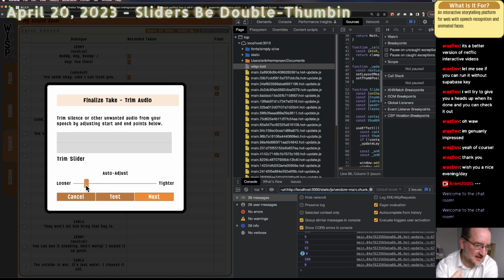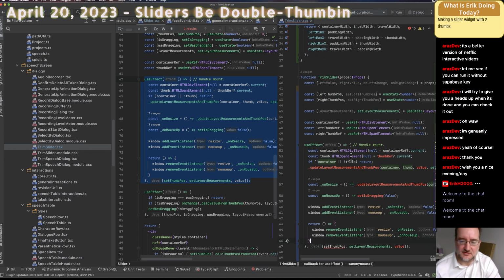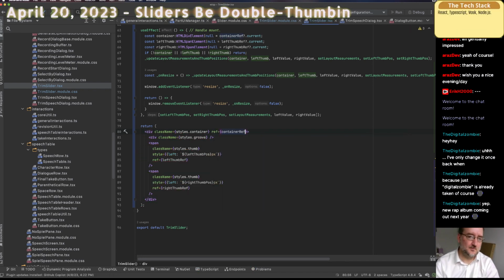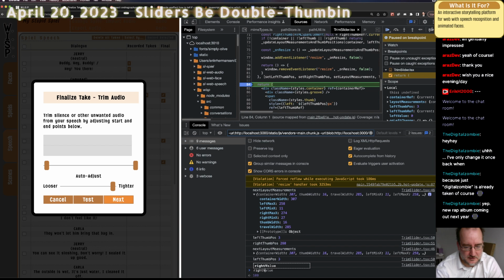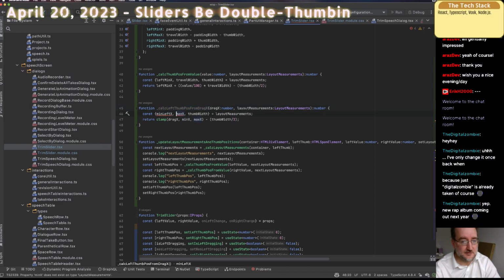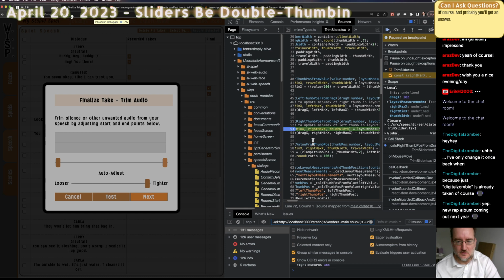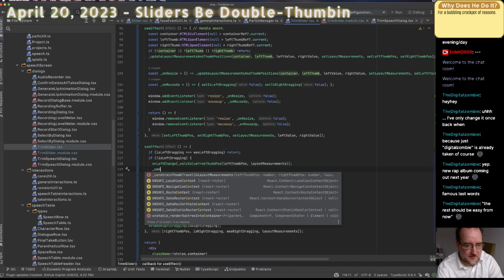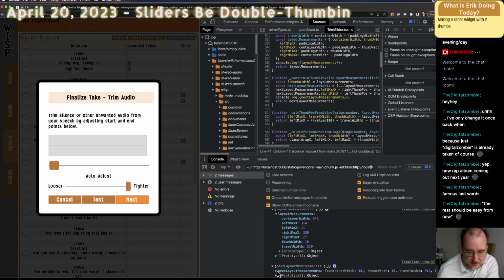React/Copilot - One vanilla slider done.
I demo the completed slider widget. And then I move on to creating something the World did not know it needed - a slider with two thumbs.